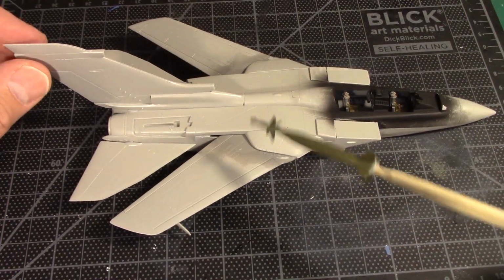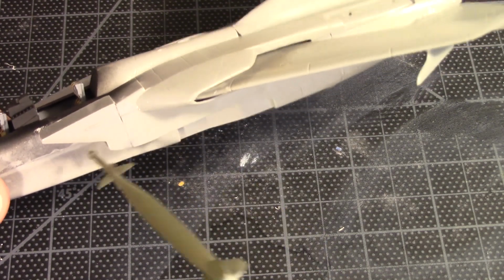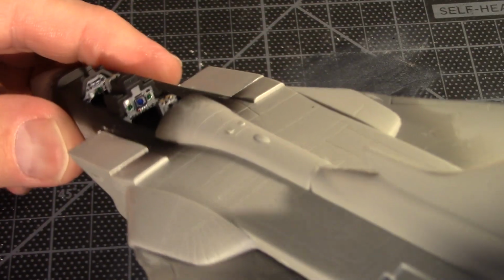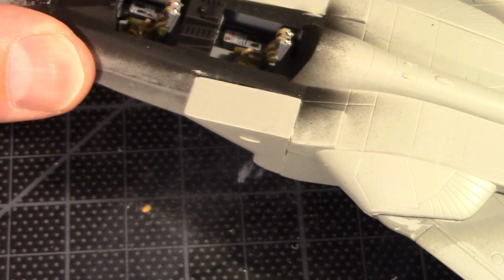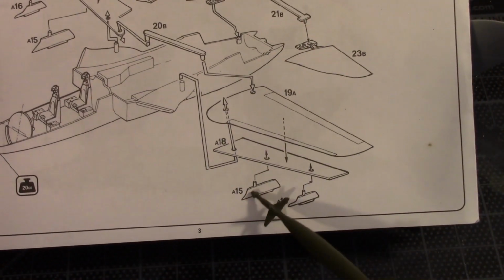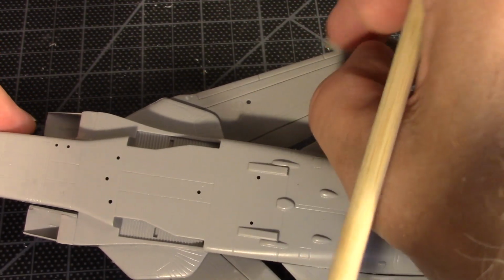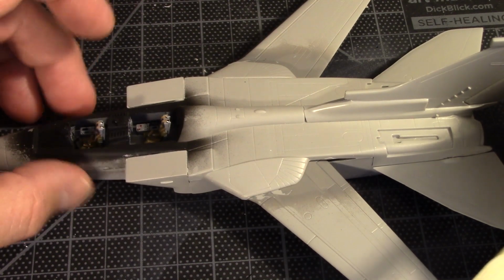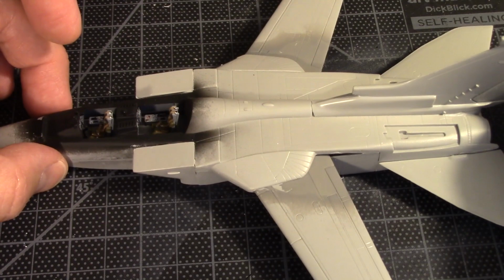Building the Italeri 1/72 Panavia Tornado GR1-Part 2: Cockpit and Fuselage Assembly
Welcome everyone!  Thanks for stopping by my channel.  In this video I start building the Italeri 1/72 Panavia Tornado GR1, Gulf War 25th Anniversary Edition.  The cockpit is pretty basic and the fit of the kit is not that great. It  needs lots of sanding and "clean-up." Despite the fit issues, it is starting to look like a Tornado!